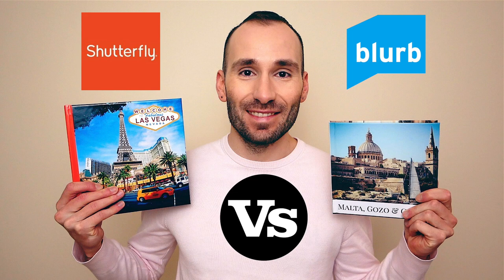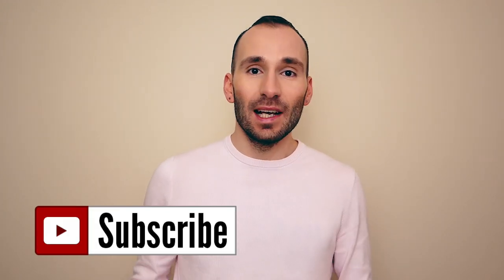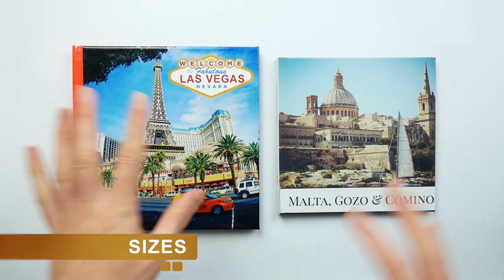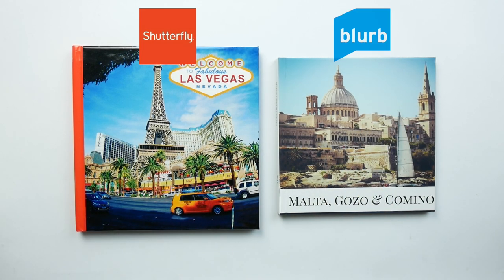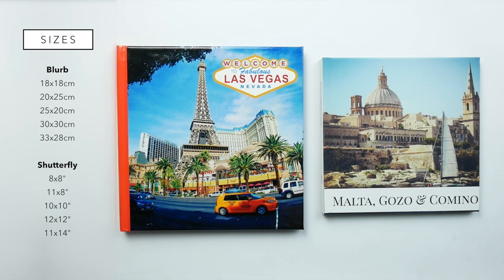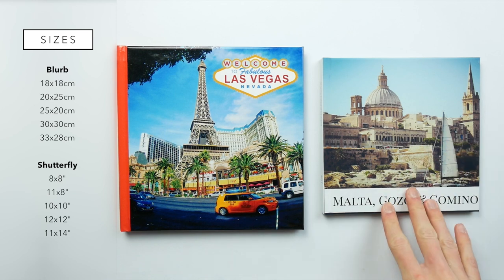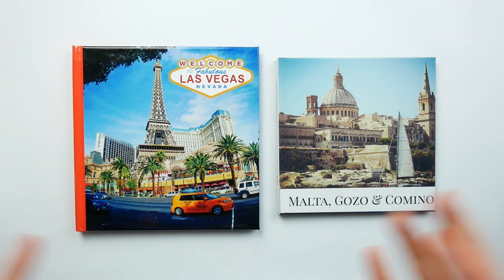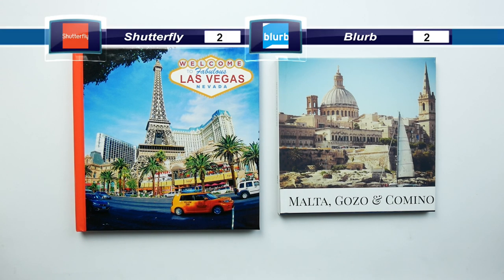Blurb vs Shutterfly Lay Flat Photo Book Comparison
Here is a direct comparison of the two most searched companies.

Music from the creative commons.
Photos taken in Vegas and Malta with my Olympus PEN and Sony a6000.